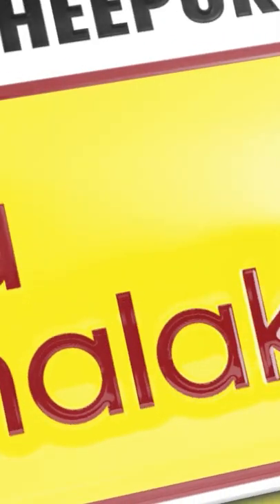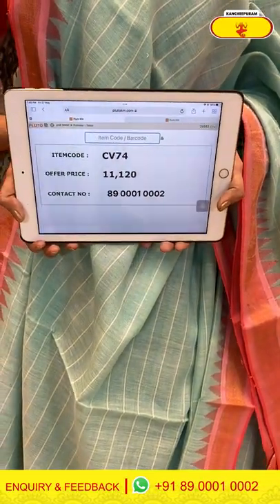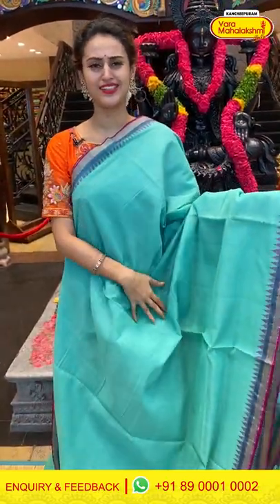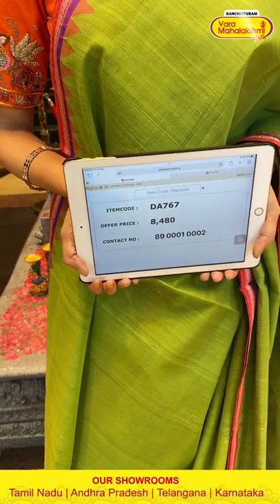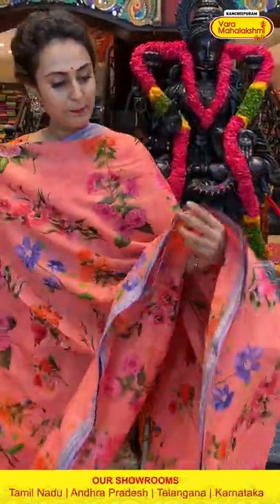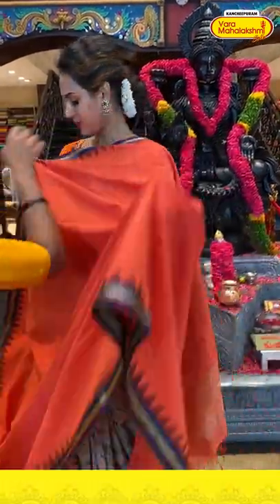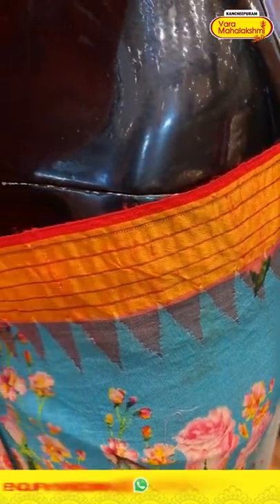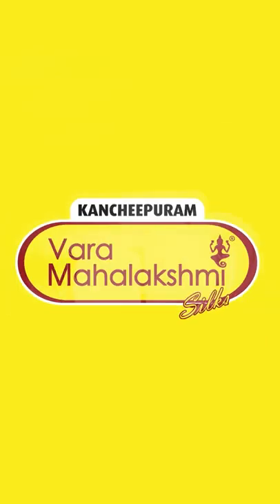Kadhi Sarees | Khadi Silk Sarees With Price | Khadi Pattu Sarees | Khadi Cotton Sarees | Kanchi VML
Khadi Sarees @WEAVERS PRICE VALID FOR 24HRS ONLY | Kancheepuram Varamahalakshmi Silks